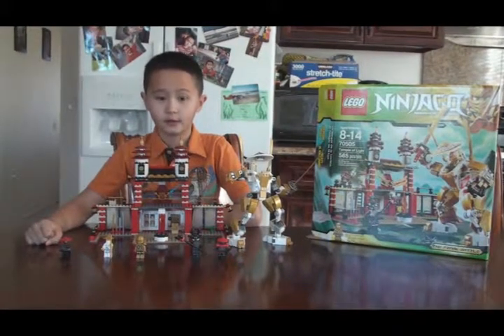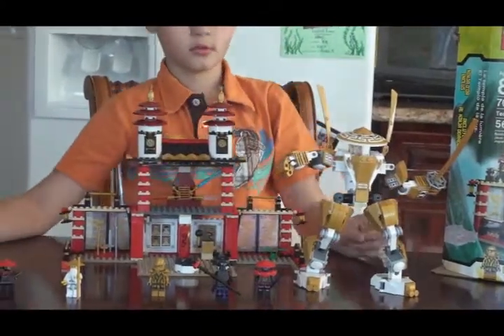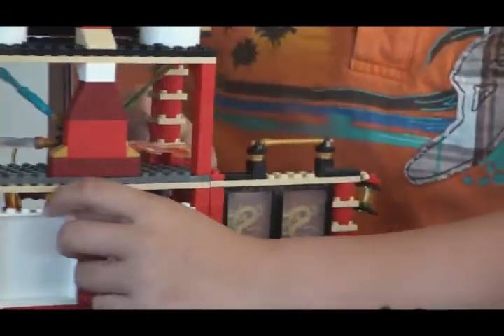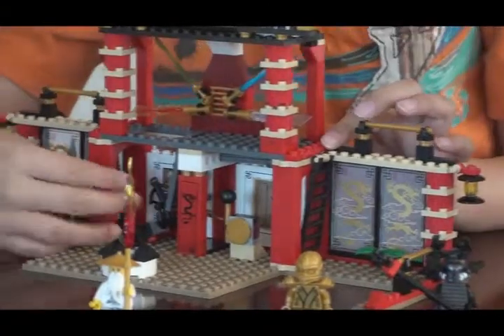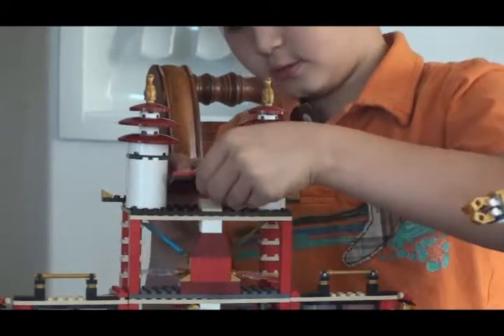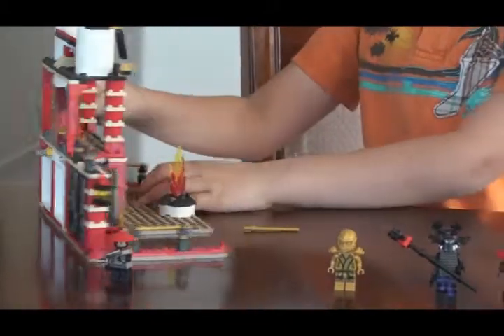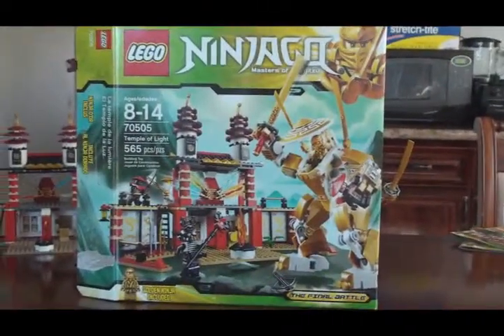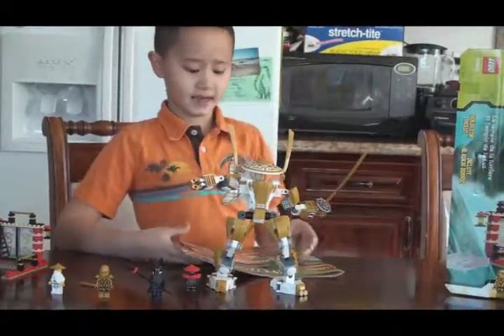LEGO Ninjago 70505 Review: Temple of Light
In this video, Christopher reviews the Lego Ninjago set, Temple of Light, that he received as a Christmas present from his grandfather.